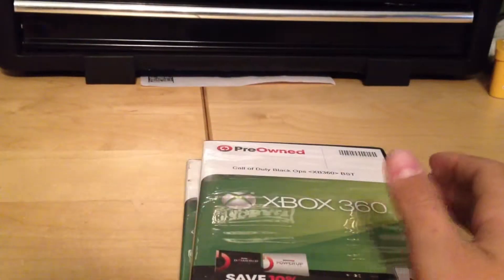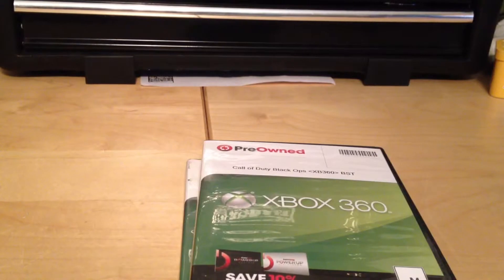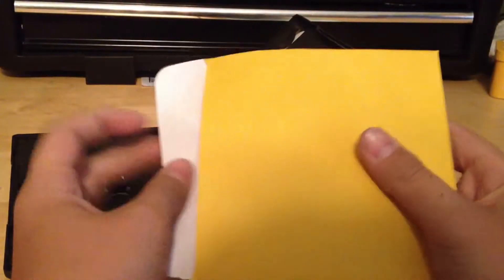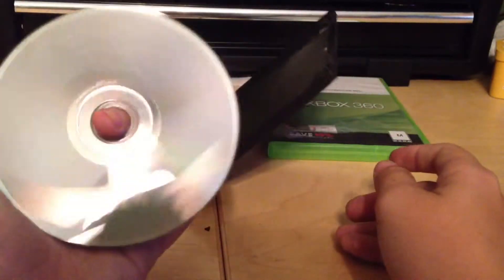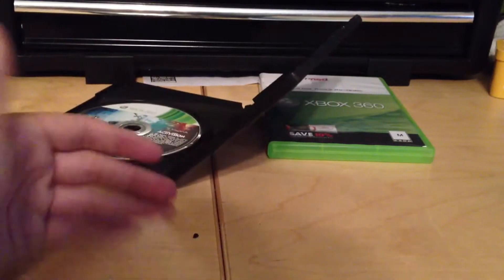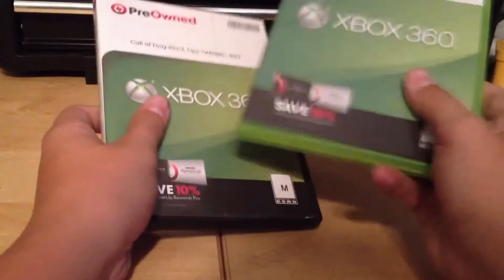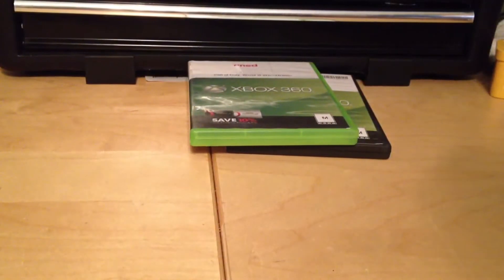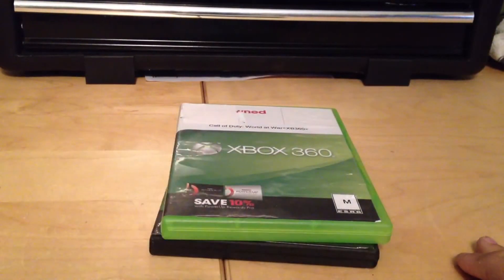Game Stop Un-boxing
I got a couple of used games from game stop.